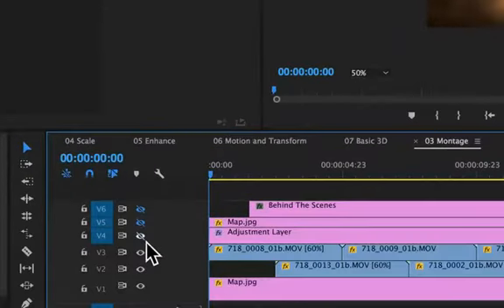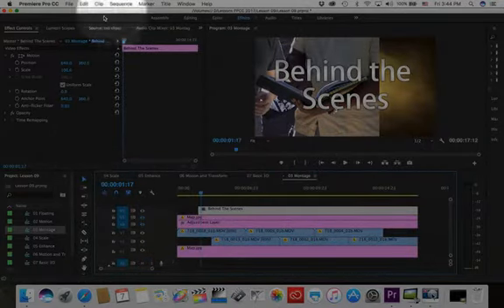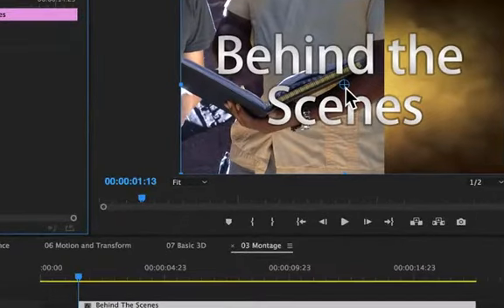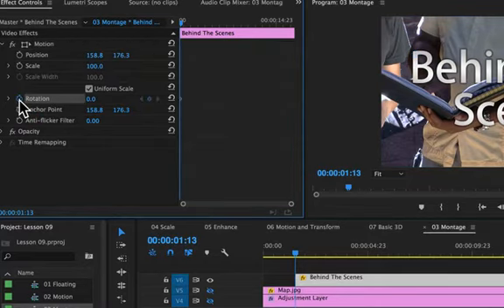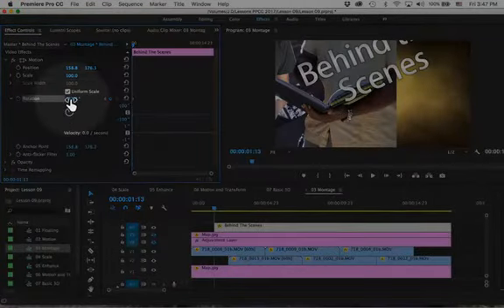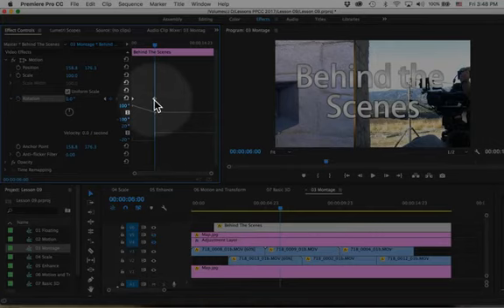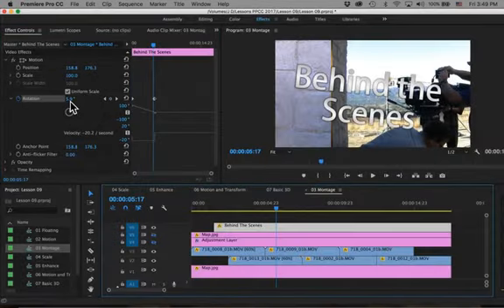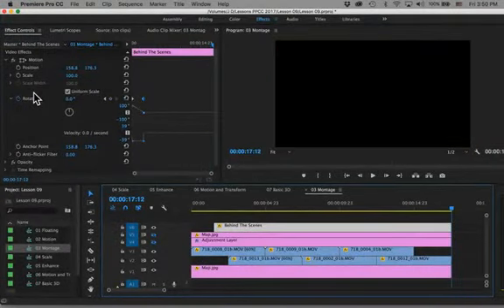Premiere Pro CC Rotation and Changing the Anchor Point